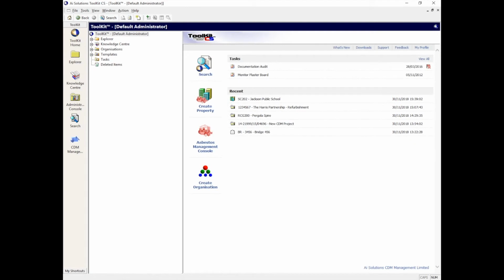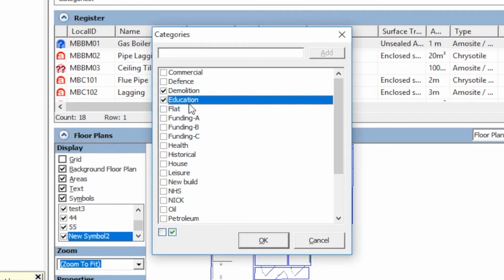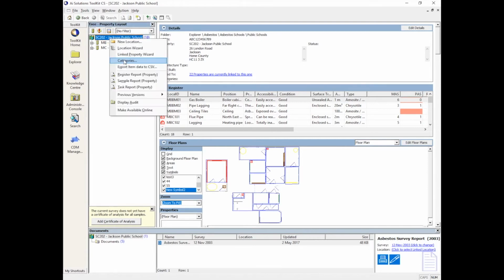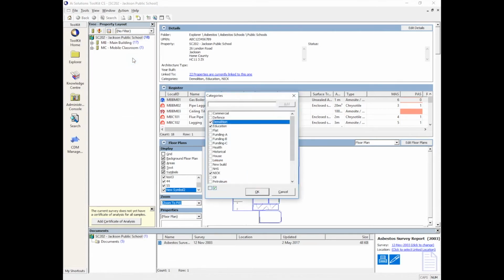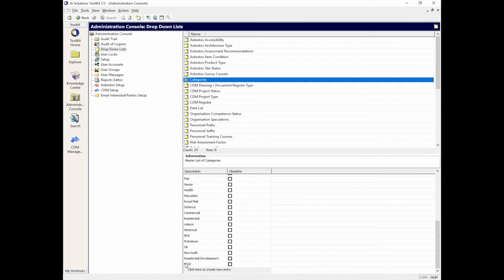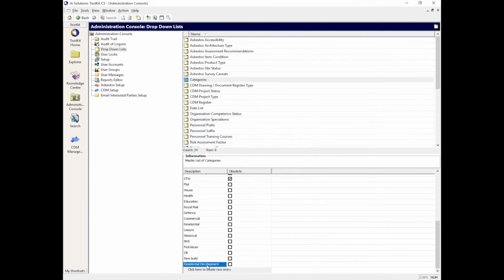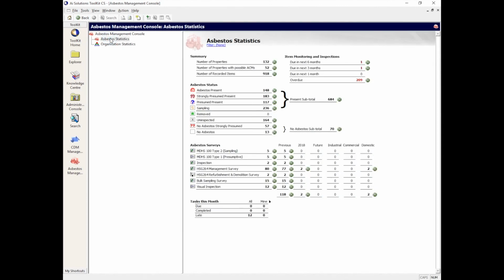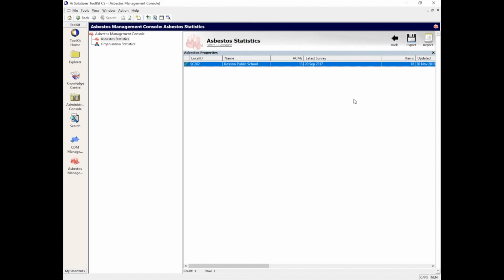Adding Categories to a Property